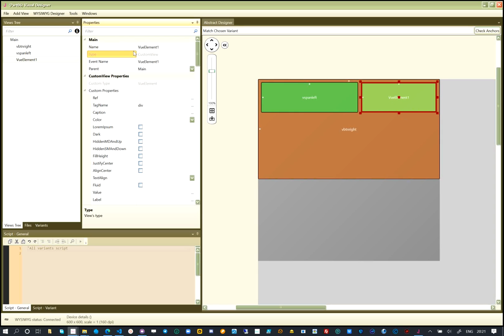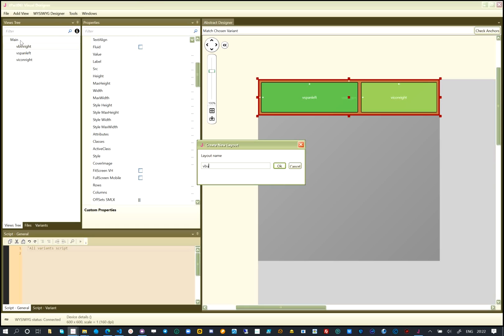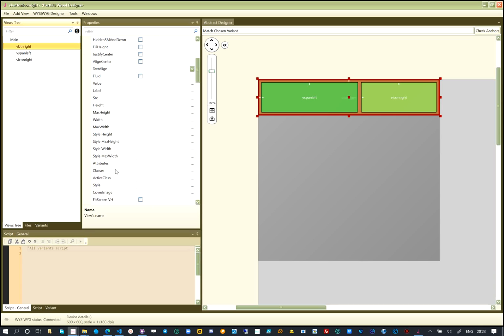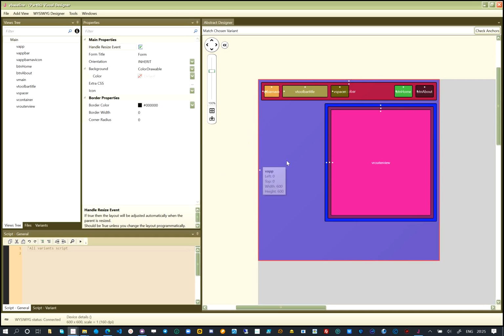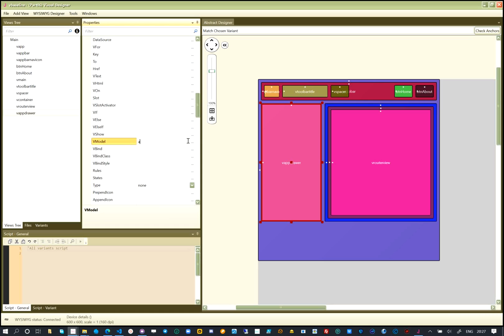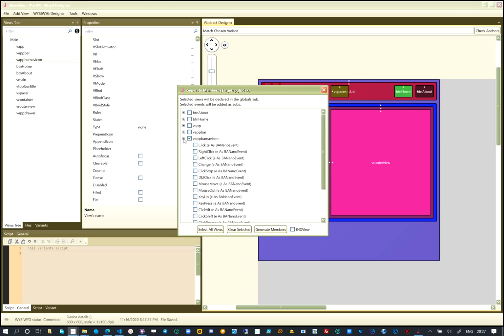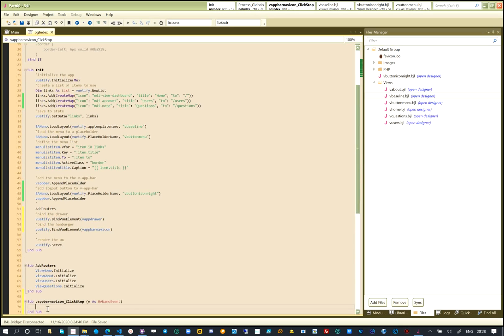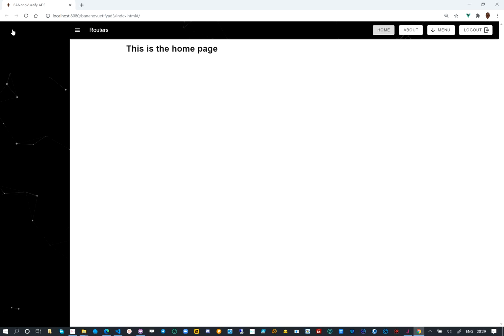BANanoVuetifyAD3 For Dummies - Part 06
This 6th tutorial deals with how we can get started with BANanoVuetifyAD3 to create web apps: We continue from part 5 and add a logout button and an empty navigation drawer with a background image. We will add navigation items in part 7.